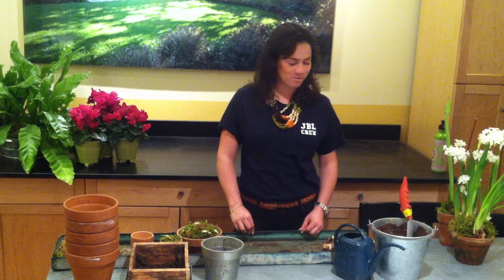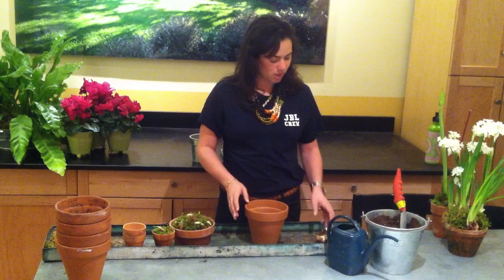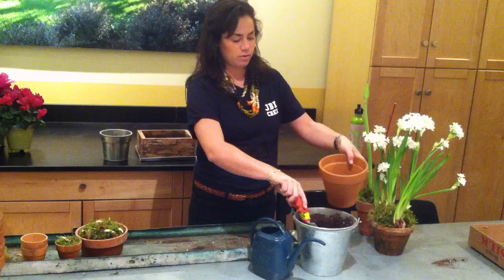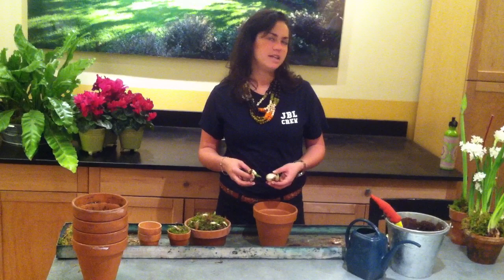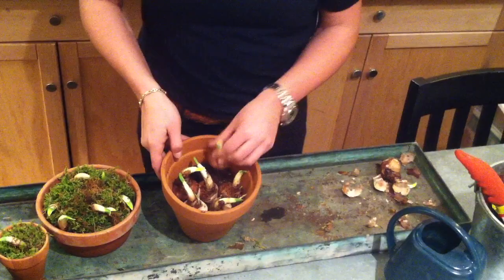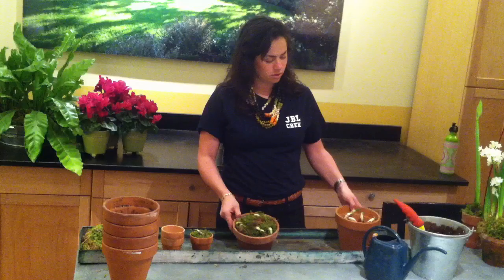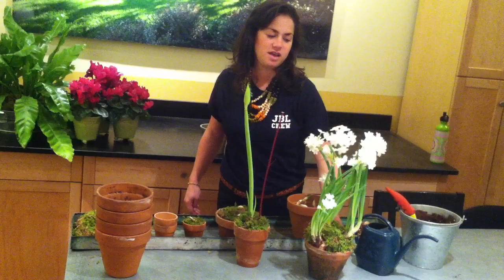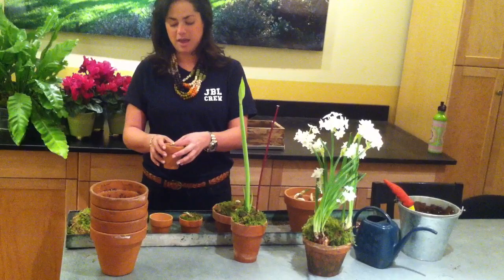Forcing paper whites @ Jean Brooks Landscapes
It's simple. It's inexpensive. It's rewarding. AND makes a great gift!